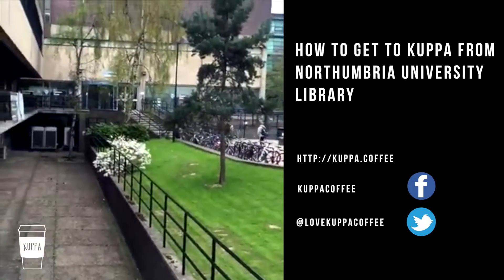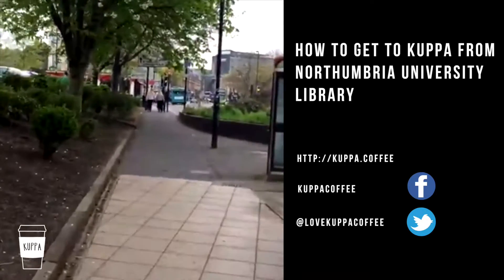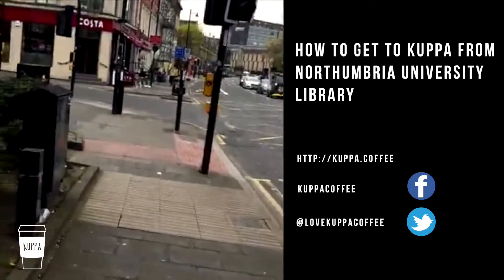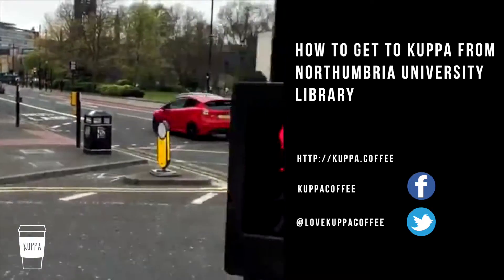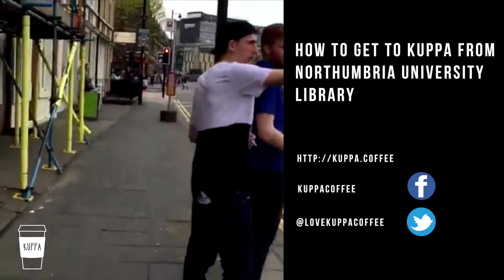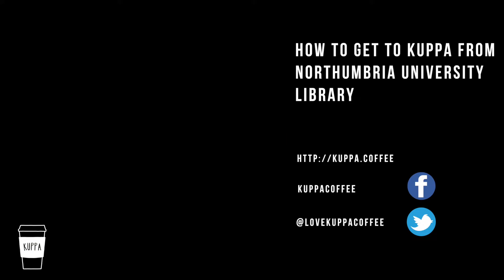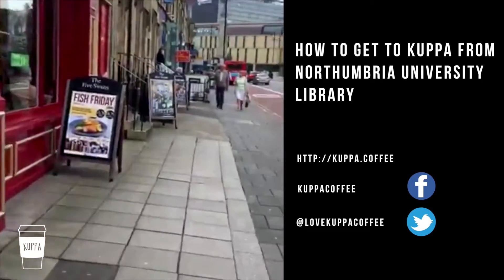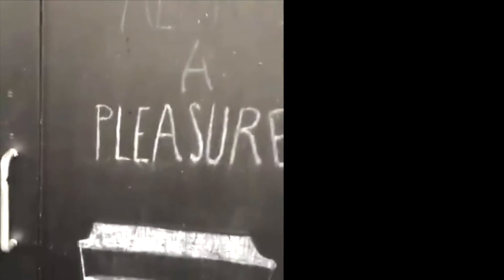How to get to Kuppa Coffee from Northumbria University Library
This is a video I did on Facebook Live showing how to get to our Kuppa Coffee from Northumbria University Library.

Kuppa Coffee is an independent speciality coffee shop in Newcastle and we are just between Newcastle University and Northumbria University. If you want an exceptional coffee, just pop in as you know how to find us now :P

Hope see you guys soon.